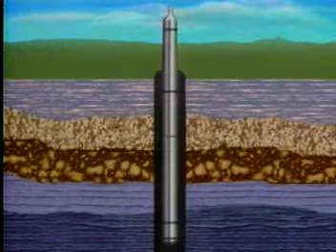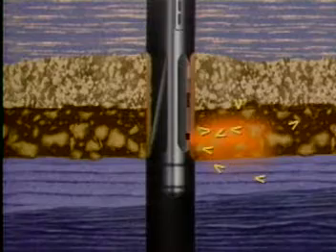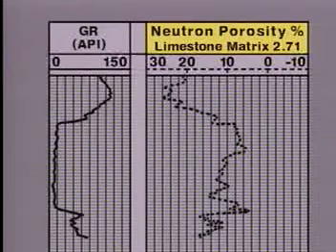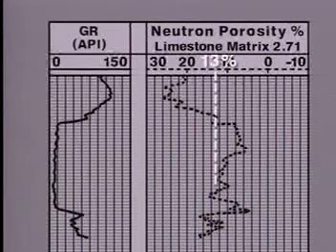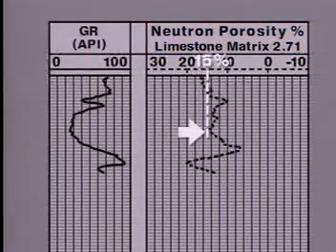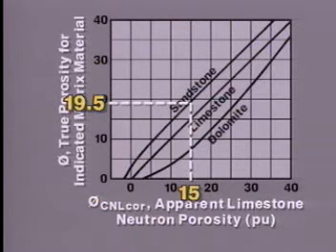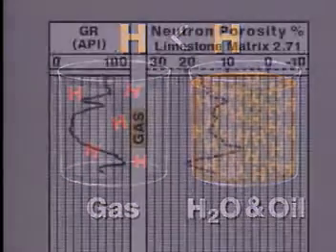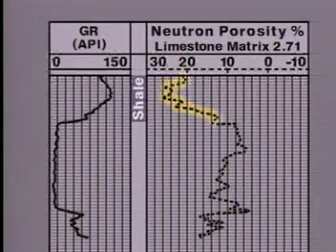Well Logging : Neutron Porosity Log